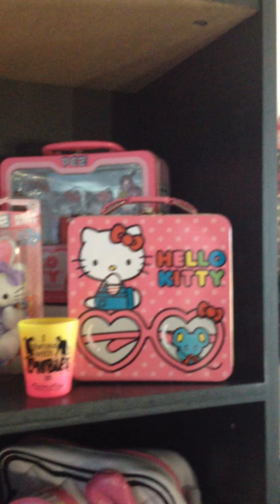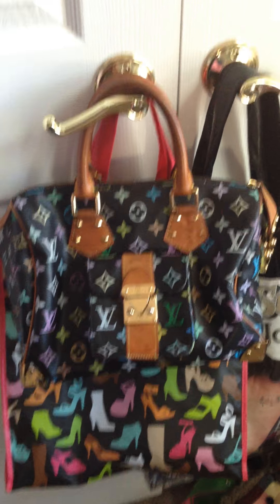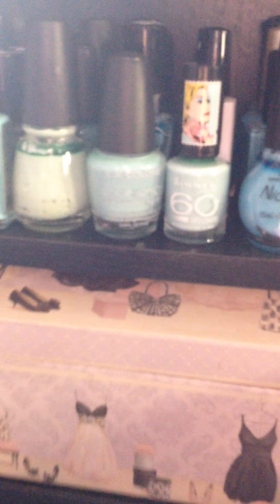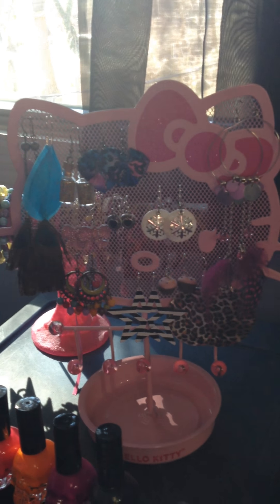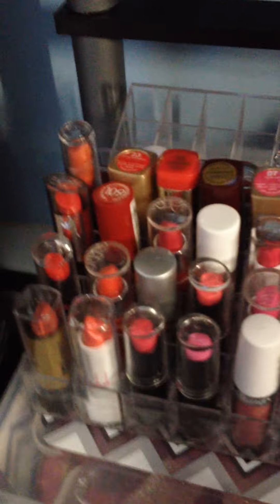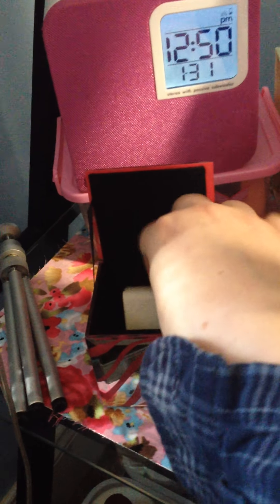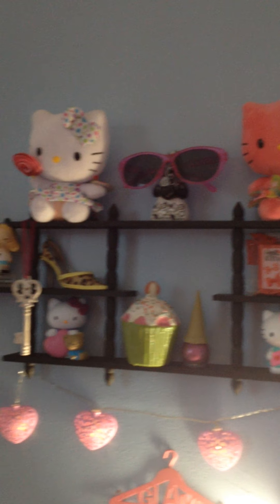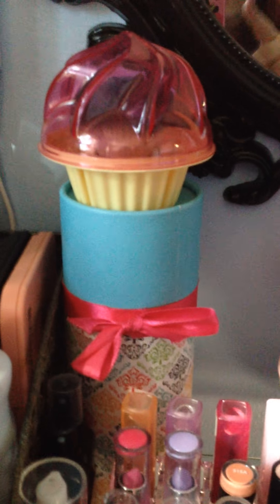Beauty Room Tour!!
Hey guys! Here is Part 1 of my little room tour as promised! My phone cut me off as usual but I will post the short Part 2 of it as well! lol.